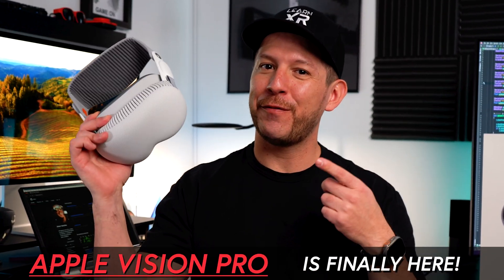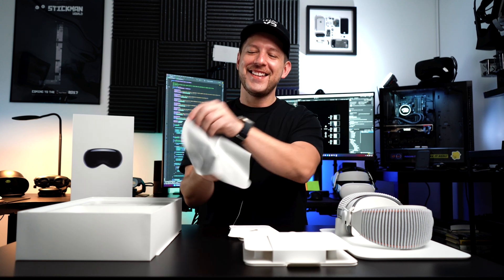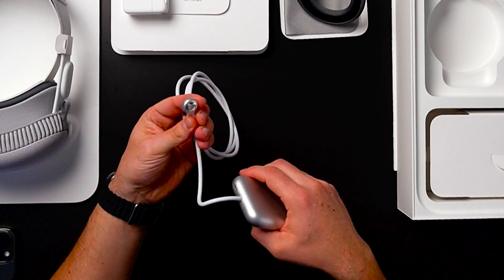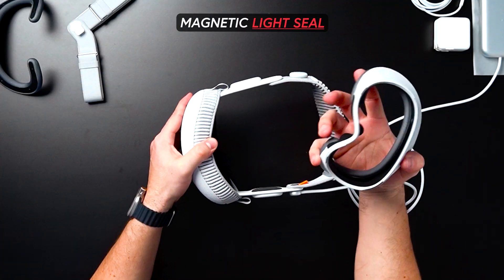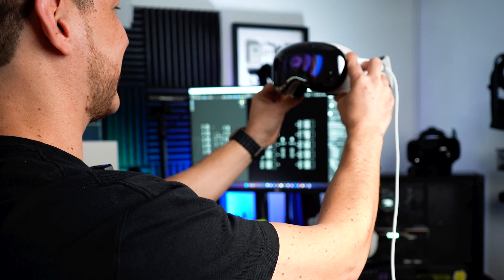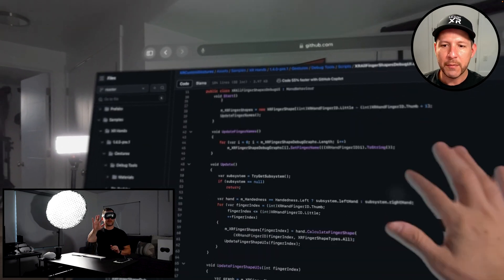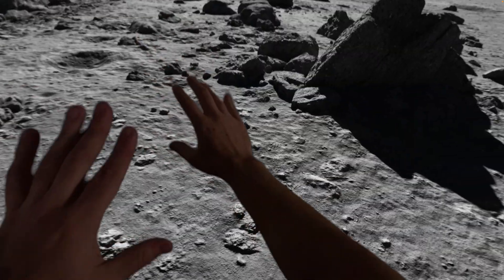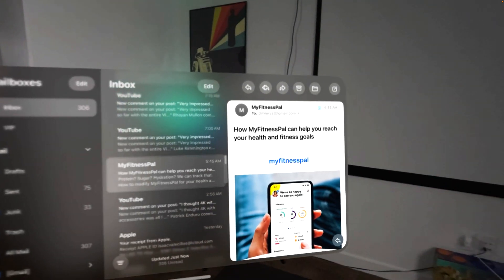Apple Vision Pro First Impressions From A DEV Perspective!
I couldn't help to show you what I've been playing with since I got my Apple Vision Pro.

Today, I'll be unboxing the Apple Vision Pro, showing you a few cool demos as well as core visionOS features, and lastly I will give you my early review about what I like and don't like so far about Apple Vision Pro. Keep in mind that I will be doing a more detailed review in a few weeks.

📚 Apple Vision Pro Chapters:
00:00 - Apple Vision Pro (Intro)
00:28 - Unboxing & Specs
09:55 - Device Setup & Persona Results
10:47 - Passthrough Quality
11:29 - visionOS Core Interactions
13:03 - visionOS Environments
13:31 - Sharing Mac screen on visionOS & Persistent UI
14:04 - Encounter Dinosaurs
14:38 - My Early Review / Takeaways